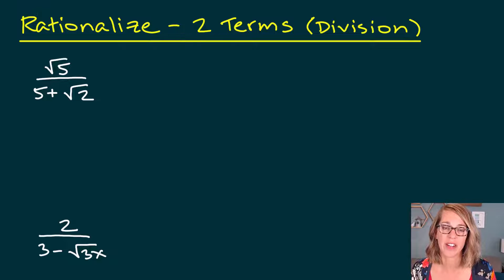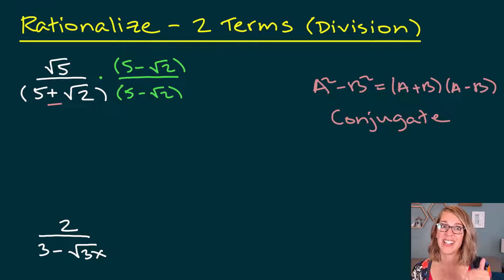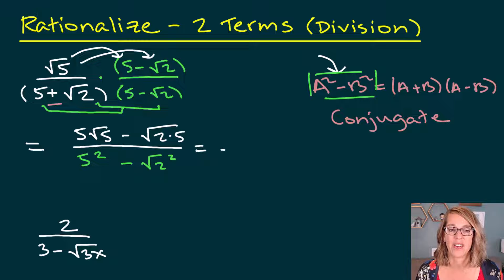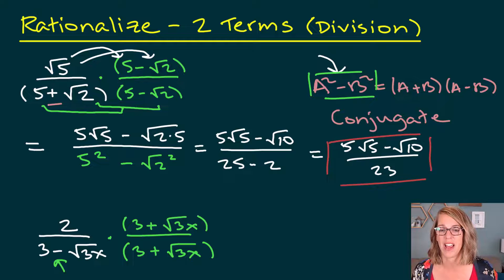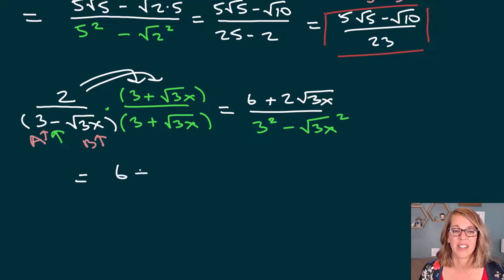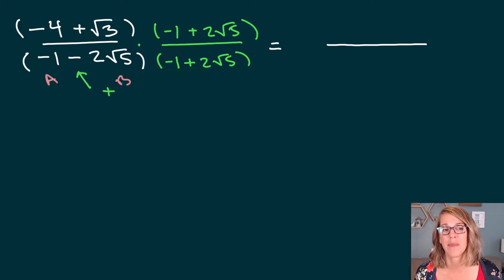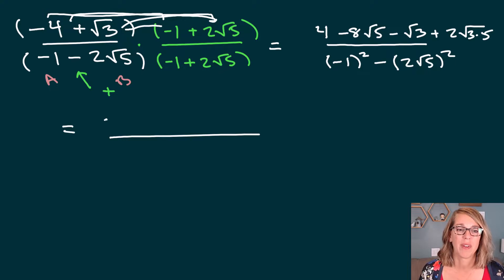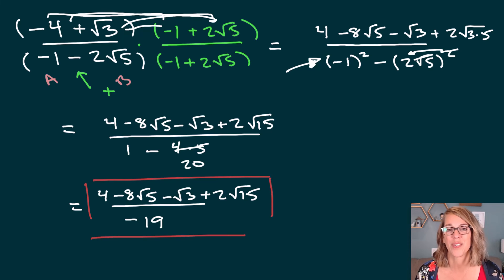Rationalize The Denominator with 2 Terms | Rationalize with Conjugate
Rationalize denominators with sum or difference of square roots.  Use the conjugate to divide by radical expressions where the divisor is a sum or difference of square roots.  Rationalize with two terms in the denominator that are added or subtracted when one is a square root.